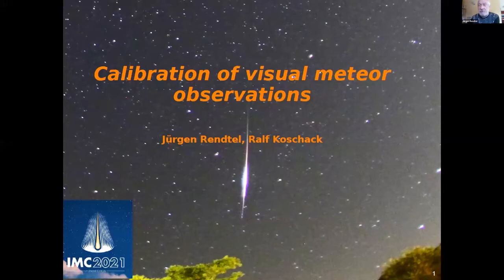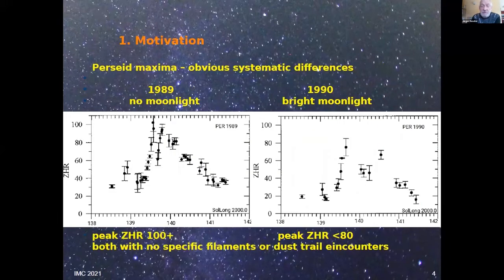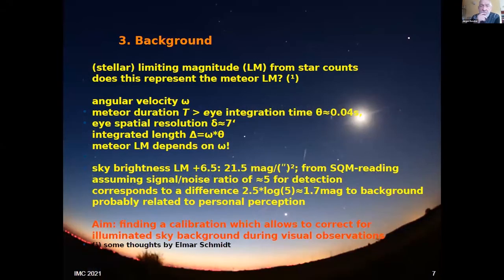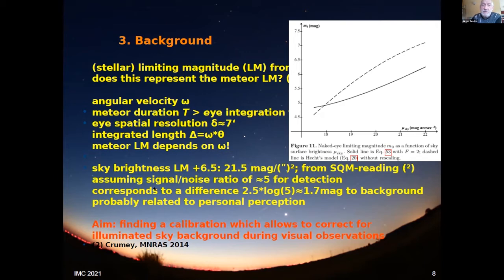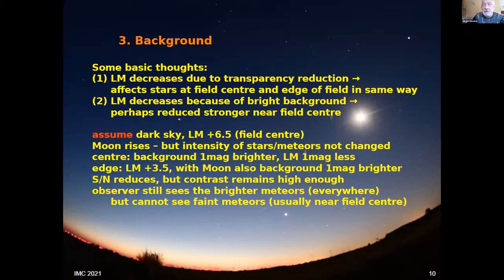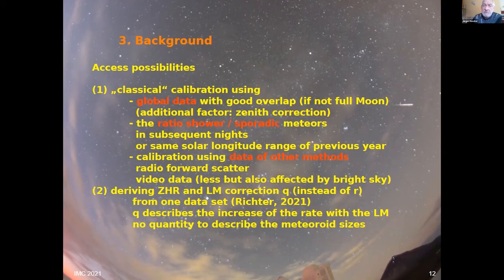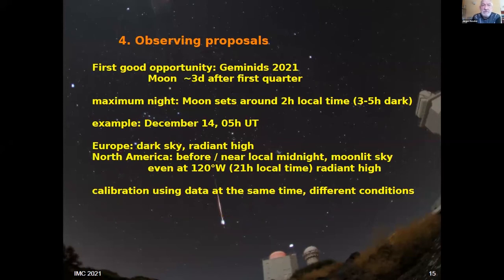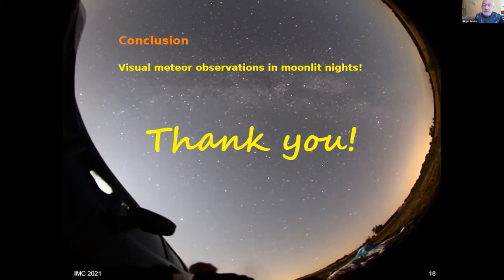Calibration of visual meteor observations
Authors: Jürgen Rendtel, Ralf Koschack